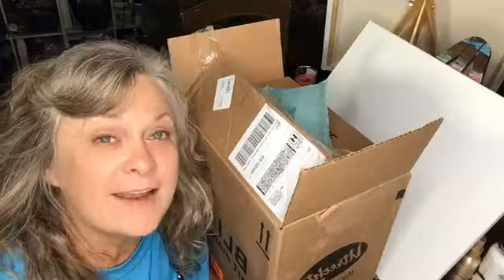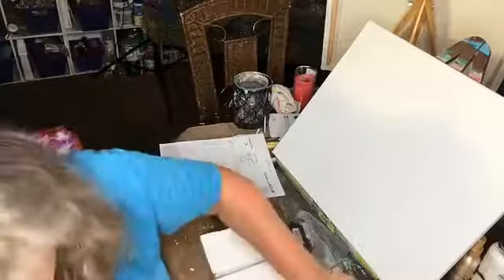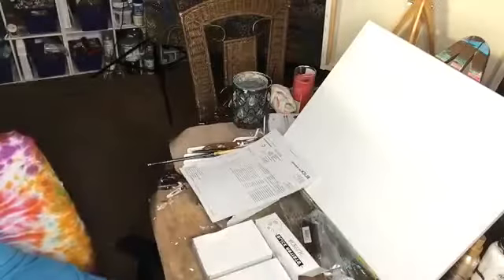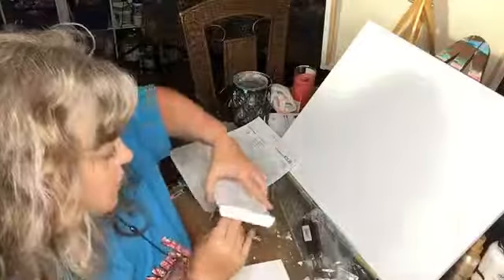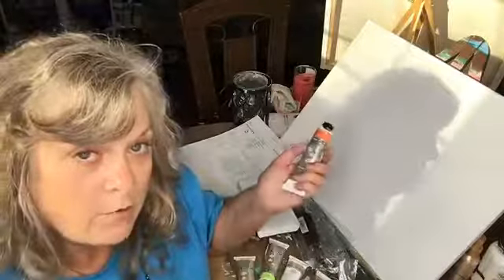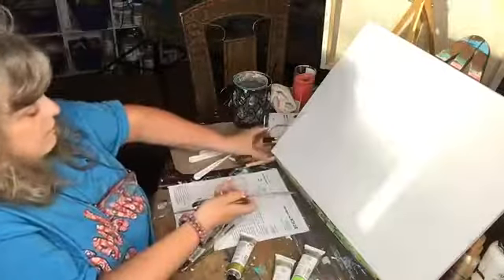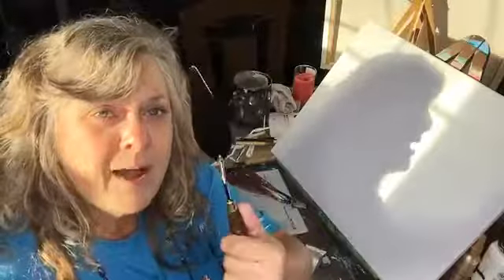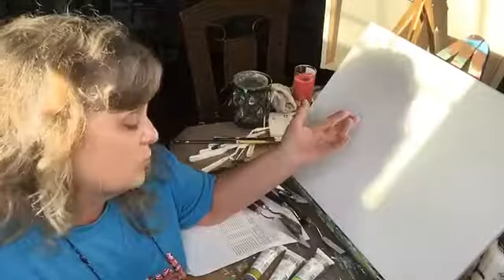Opening my box of goodies from Blick Art Supply.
How to paint, DeRidder, LA, Fort Polk, LA, Leesville, L A, Empty nest crafting, quick painting tutorial, paint blending, DIY paint, Dixie Belle Paint, Blick Acrylics, artist, louisiana artist